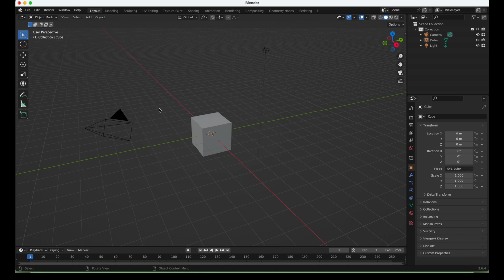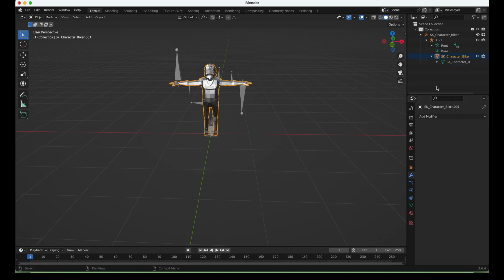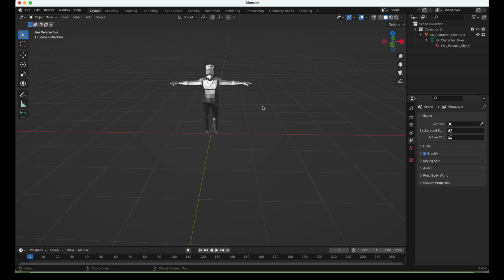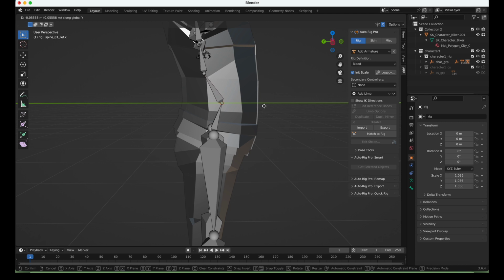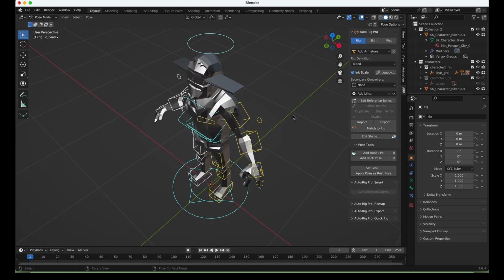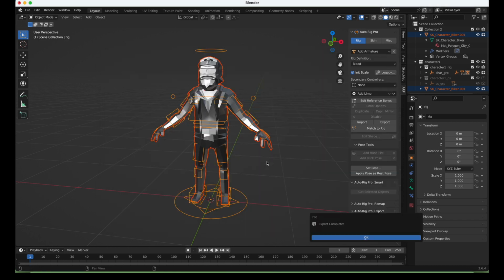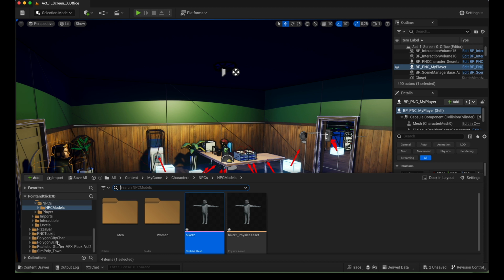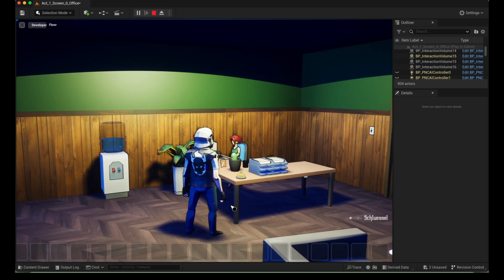Remove Skeleton from EVERY Synty Character + UE4 / UE5 Rig with ARP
Hey Guys, today i want to show you, how to COMPLETELY remove a skeleton from any Synty Character. I couldnt find any other solution anywhere.
I hope this may help you on your journey to create a game.